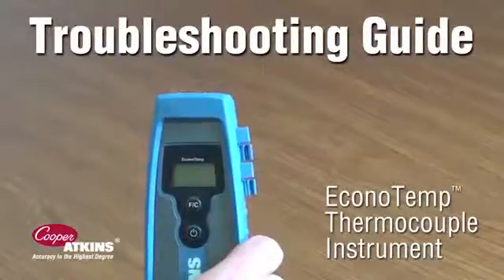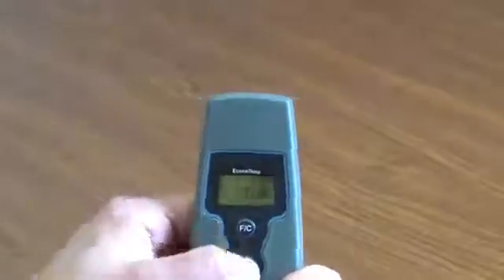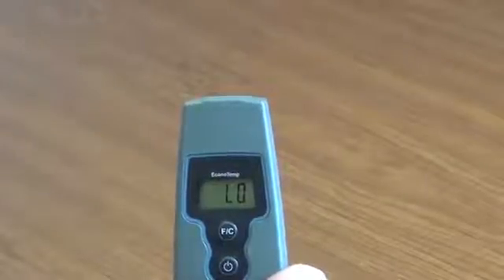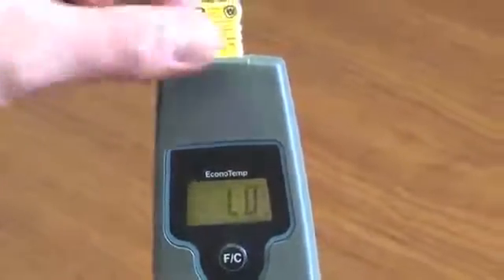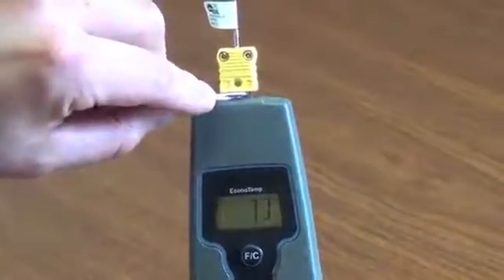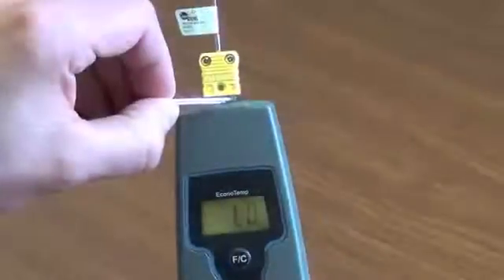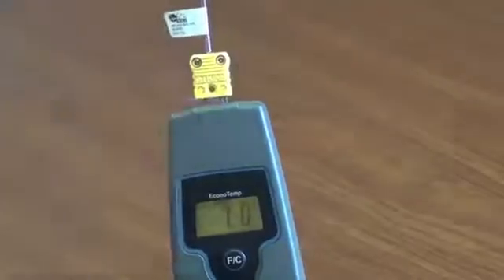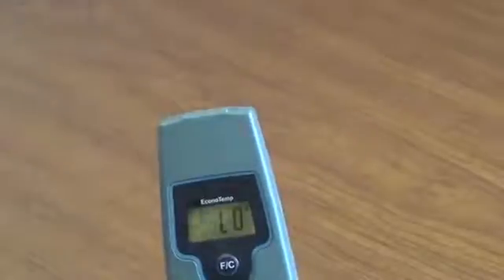Cooper-Atkins - EconoTemp Thermocouple Troubleshooting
Cooper-Atkins EconoTemp Plus Thermocouple, temperature range -40 to 538 C, 1 F ( 0.5 C) from -40 to 495 F (-40 to 257 C),2 F ( 1 C) remainder of range, .4 lb (181g) weight with battery and boot, CE Certified